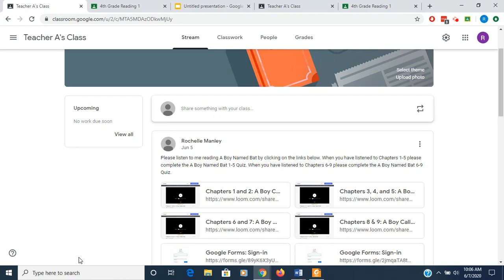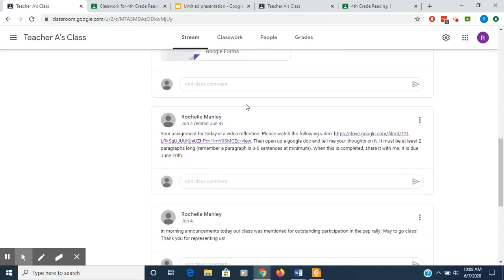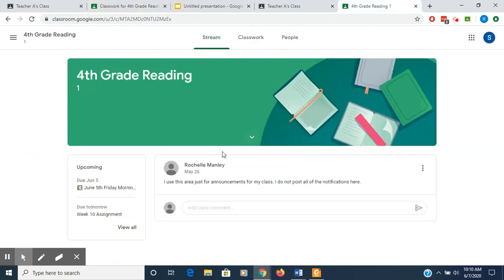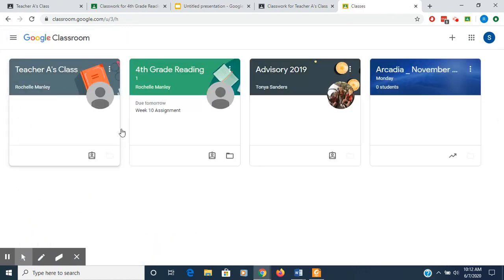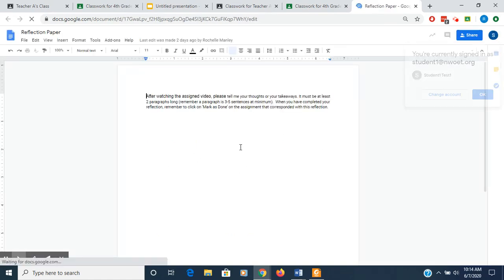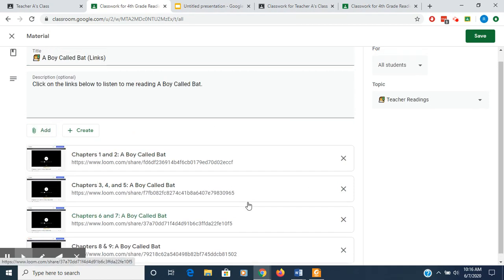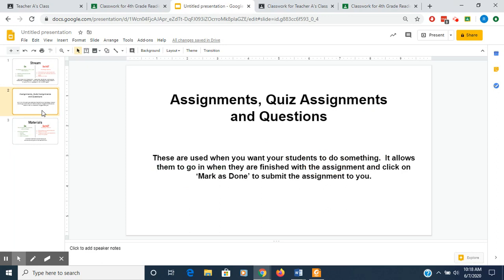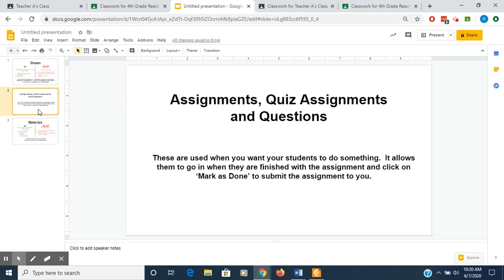Google Classroom Integration Teacher vs Student View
This video is the last video in a 4 video module called Google Classroom Integration developed by NWOET.  This video shows what a teacher sees verses what a student sees when viewing the classroom.  This video also demonstrates the importance of using the classwork area for assignments instead of using the stream.